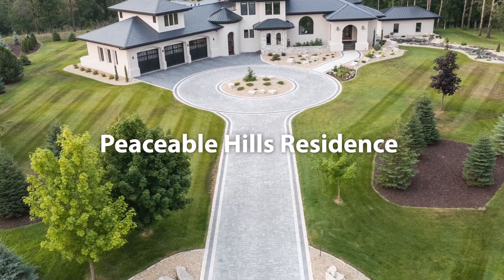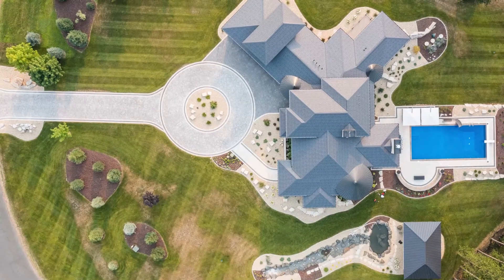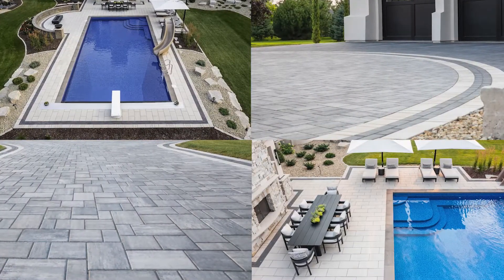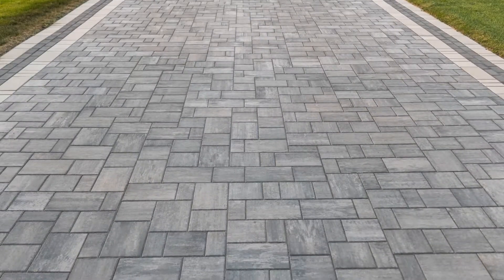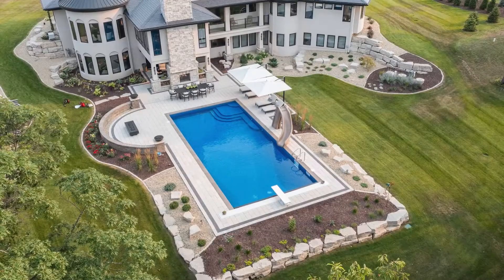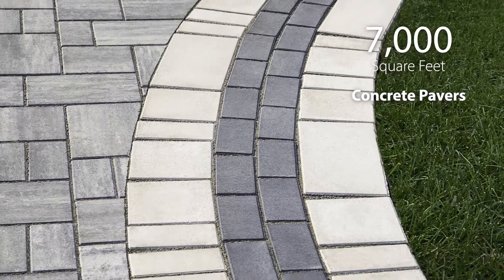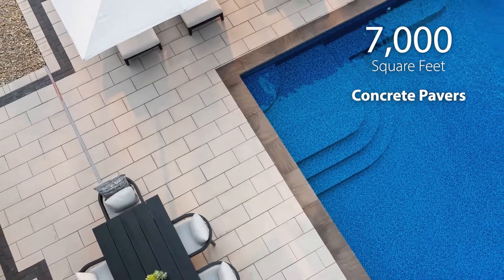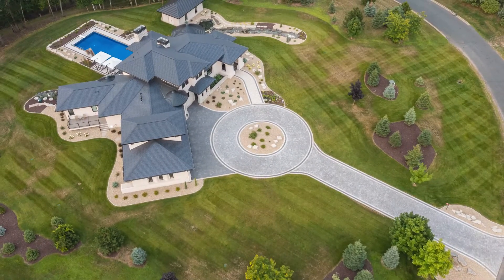Concrete Pavers Create Stunning Driveway and Pool Deck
These homeowners in Hudson, Wisconsin, chose versatile and long-lasting concrete landscape products from County Materials to transform their driveway and backyard pool. The Peaceable Hill Drive Residence received an honorable mention in the 2022 Hardscape North America Awards.

Find inspiration for your next project in our 2022 Landscape Catalog